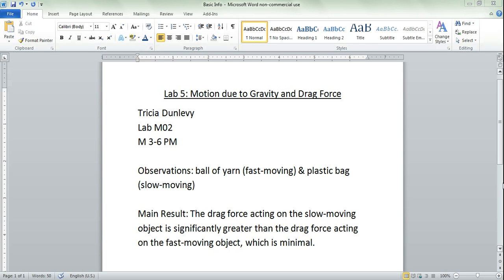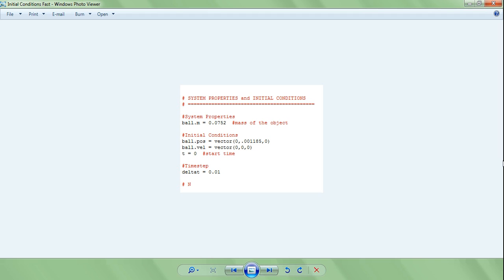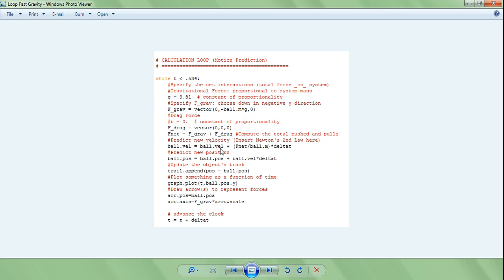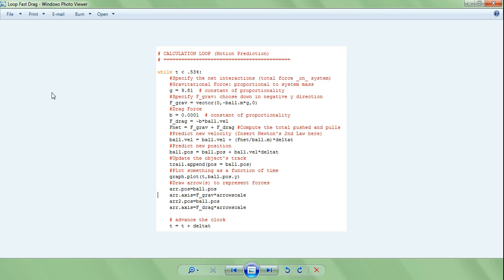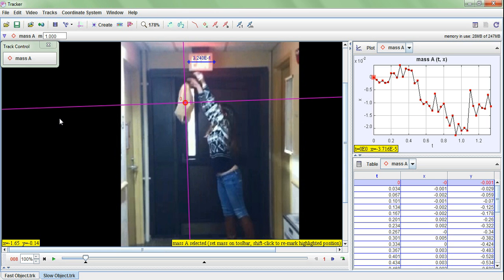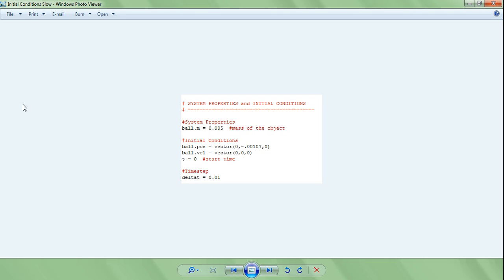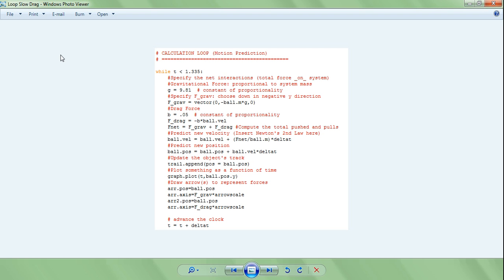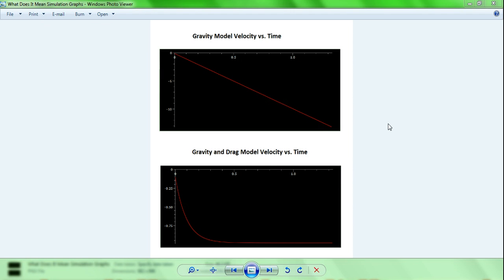Tricia Dunlevy Lab 5